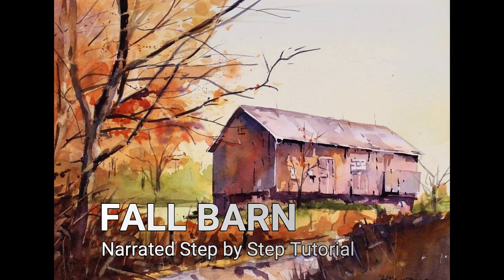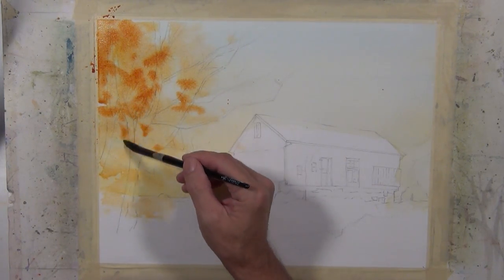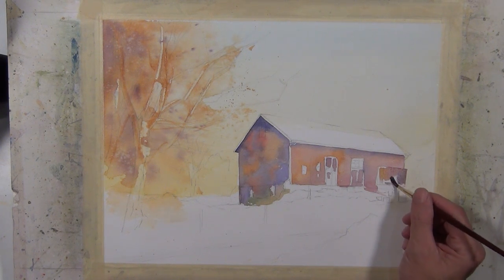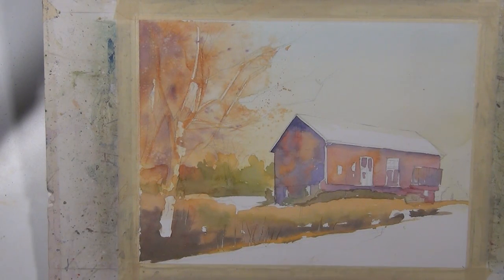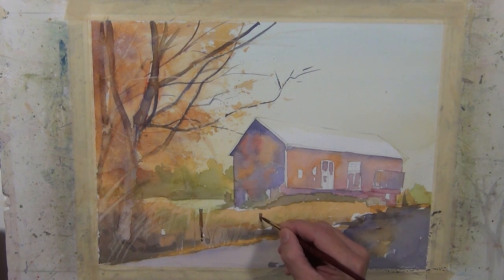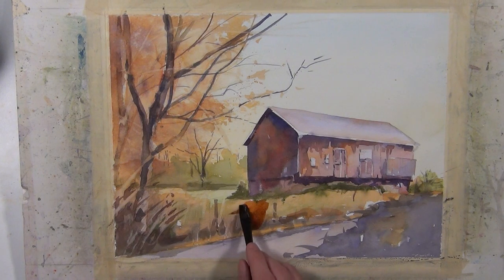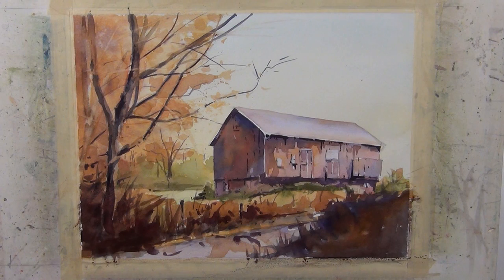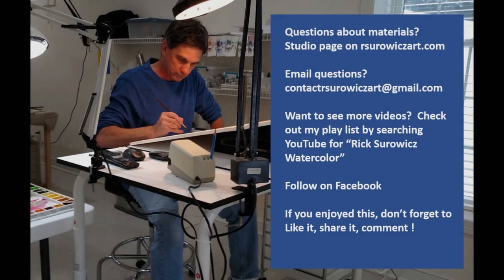Watercolor Tutorial, "Fall Barn" Narrated Transparent Watercolor Tutorial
This is the narrated step by step tutorial for my painting "Fall Barn" .To see a list of the materials I use, follow this link to the studio page of my For a complete list of my brush recommendations you can follow this link to "The Brush Guys" website where I have an artist page under teacher's recommendations.  Consider joining the Facebook group “Rick Surowicz Watercolor Friends and Subscribers” .

Music Credit-